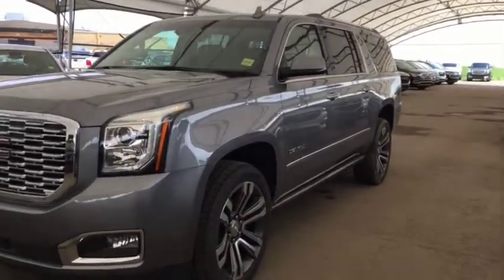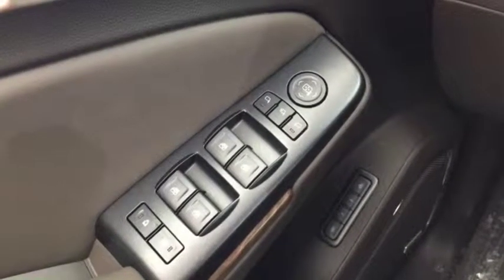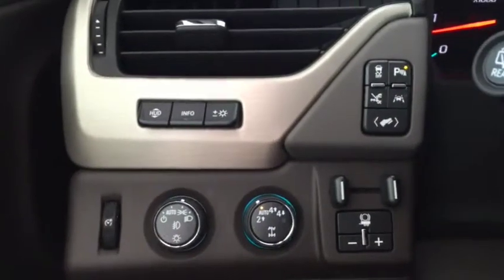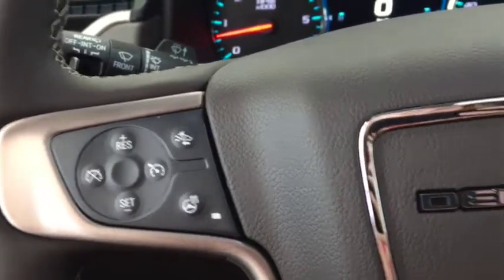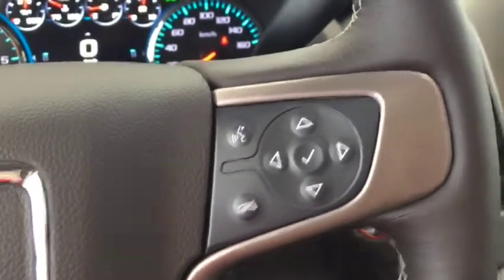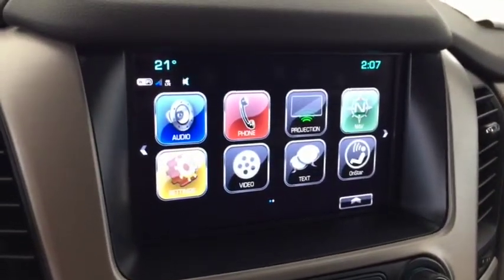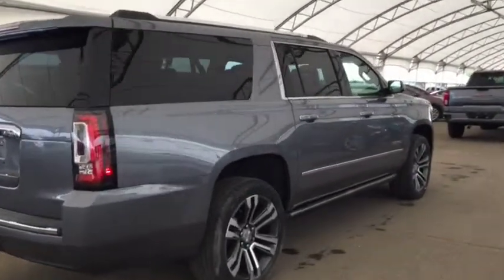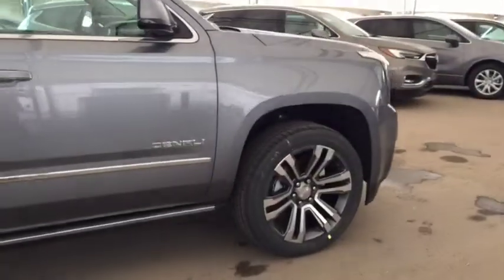2019 GMC Yukon XL Denali 6.2L V8, 4WD, NAV, TOW PKG, BOSE AUDIO, SUNROOF, POWER STEPS